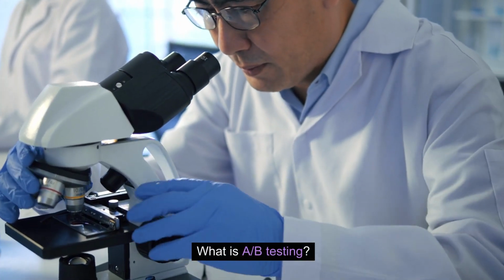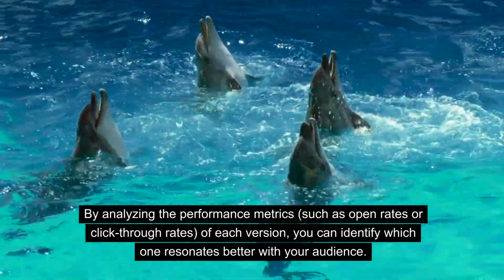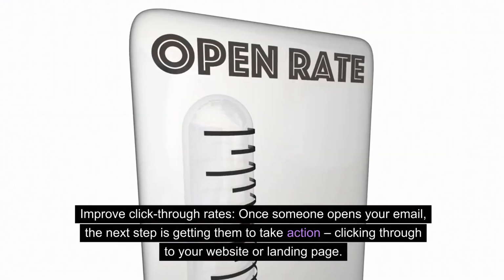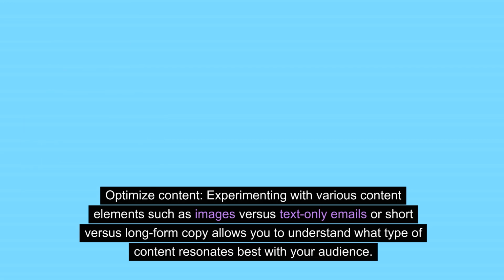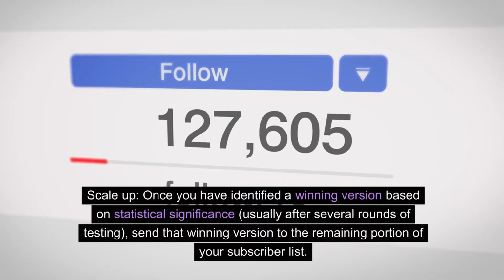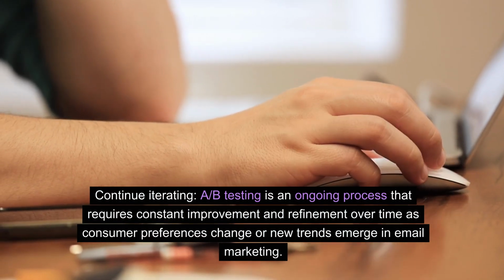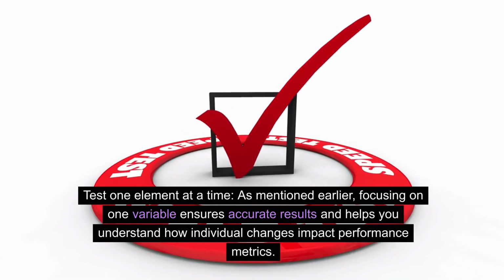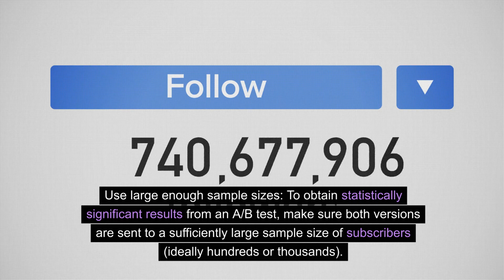The Ultimate Guide to A/B Testing in Email Marketing: Increase Open Rates, Click-Throughs, and Sales